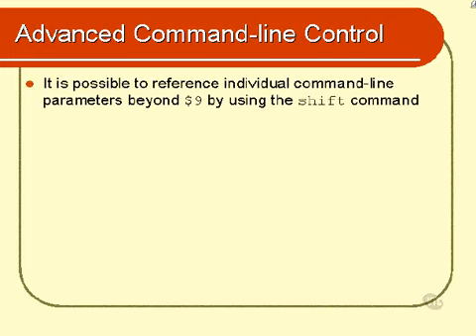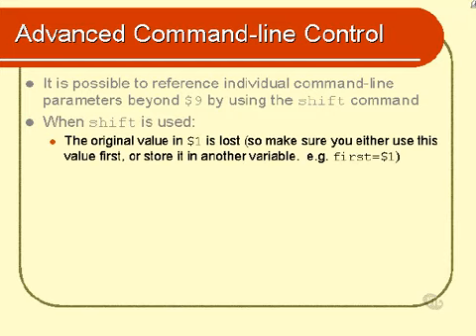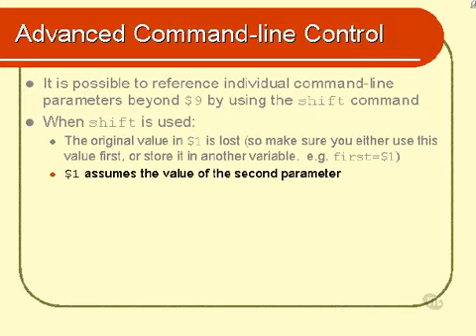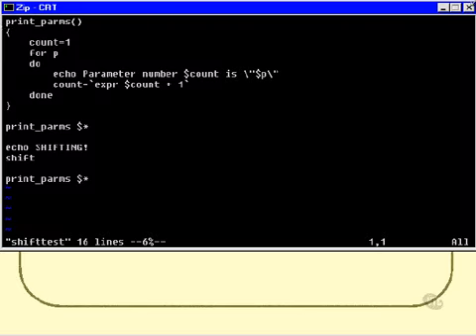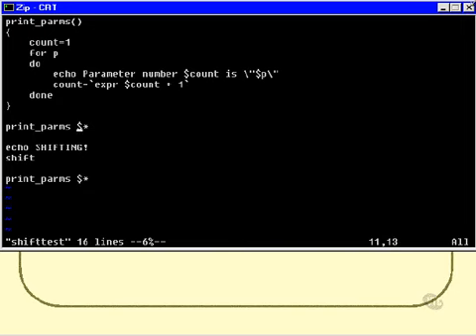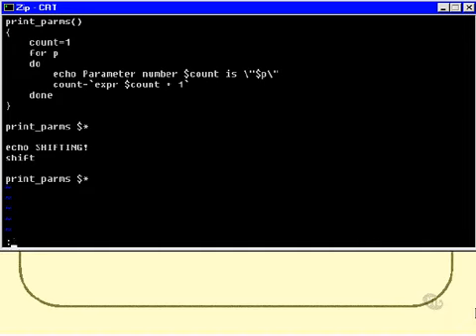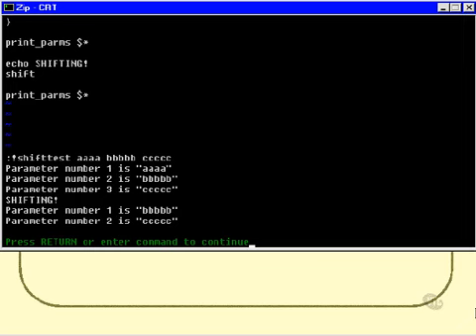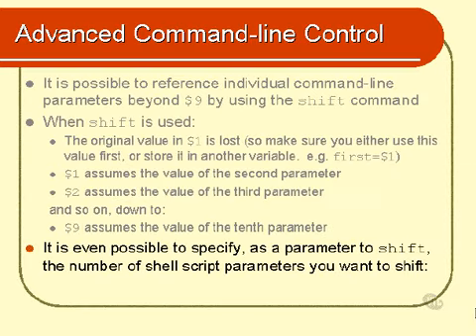Using shift command - - Shell Scripting -64